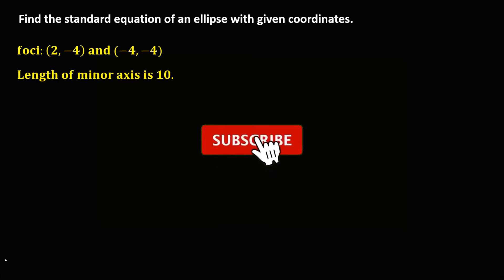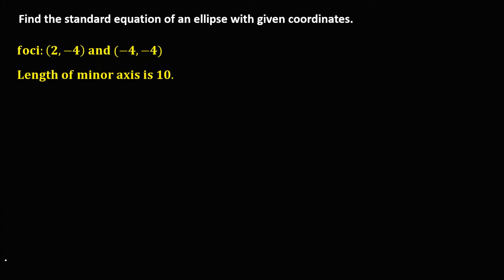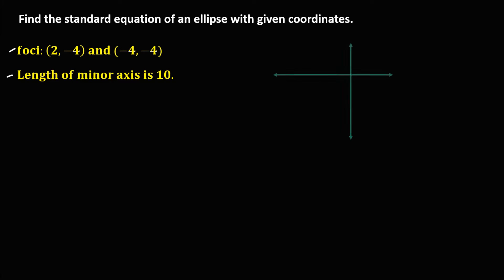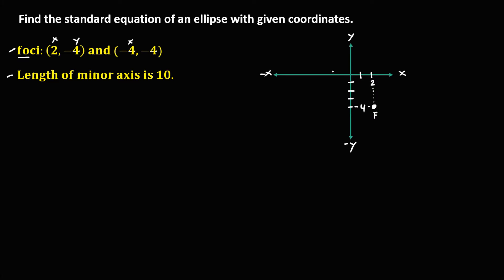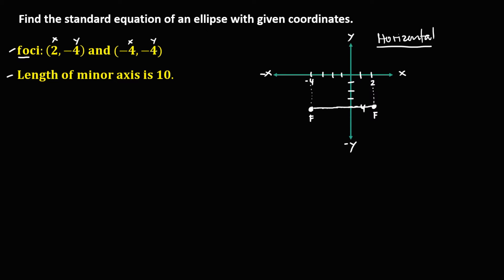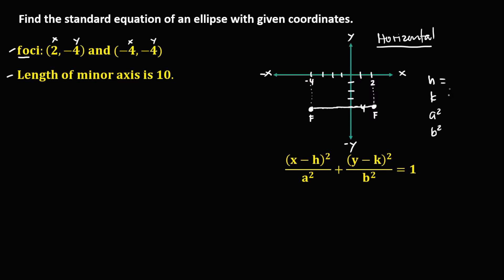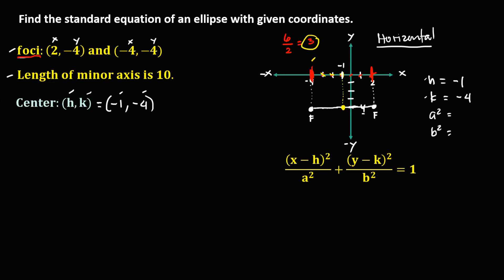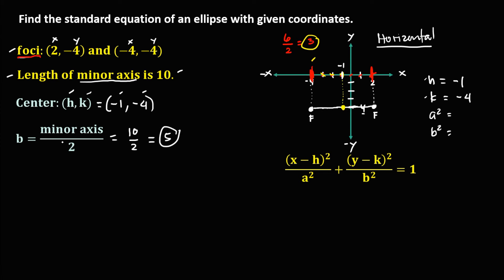STANDARD EQUATION OF AN ELLIPSE WITH GIVEN FOCI AND MINOR AXIS